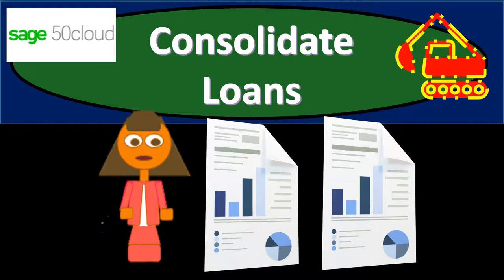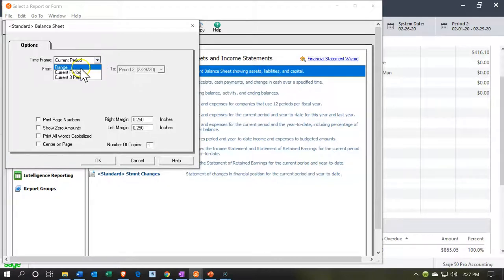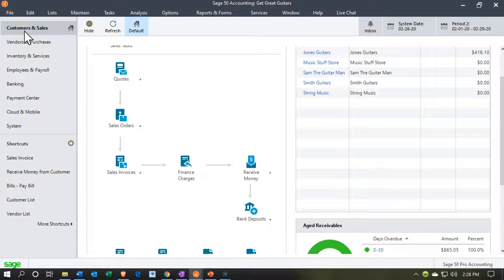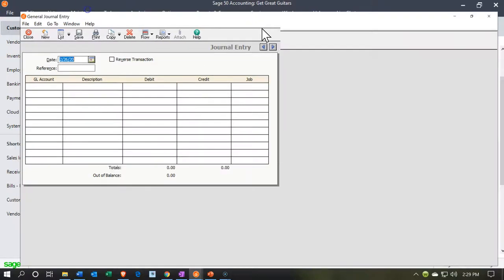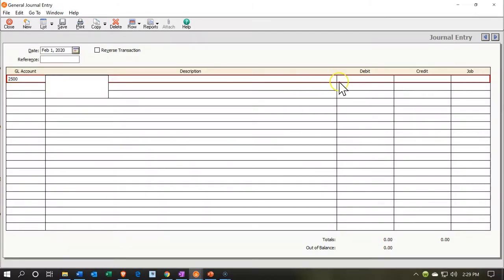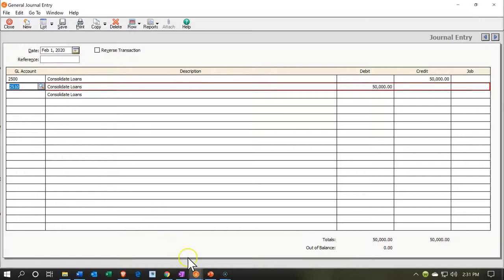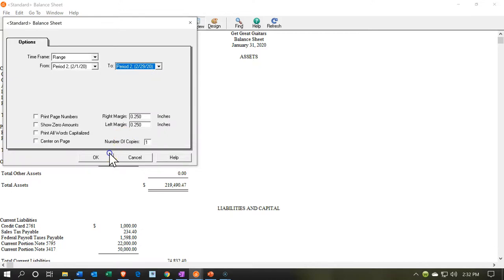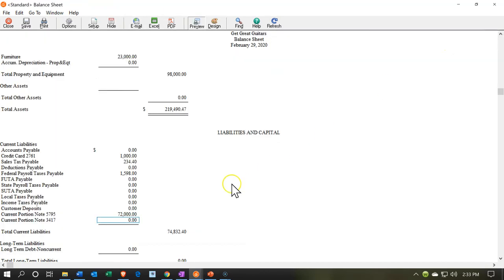Consolidate Loans 8.02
Consolidate Loans